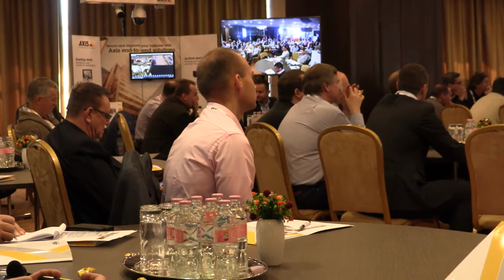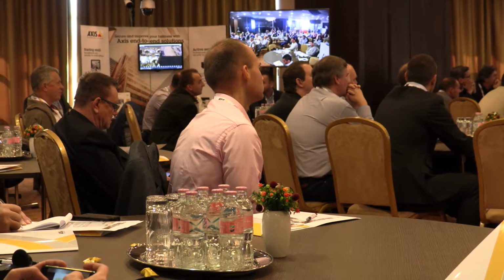AXIS Communications – Bogdan Gavril, Sales Engineer, CEE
A hálózati videotechnológia piacvezető vállalkozása, az AXIS Communications november közepén partneri napot tartott Budapesten. E rendezvény alkalmából adott interjút a Computerworld YouTube csatornájának Bogdan Gavril, az AXIS közép-kelet-európai szakértője, akit a cég újdonságairól kérdeztük.

Computerworld, hardver, ismertető, mobil, szoftver, konferencia, számítógép, PC, szerver, informatika,